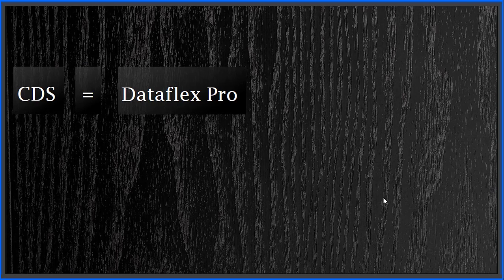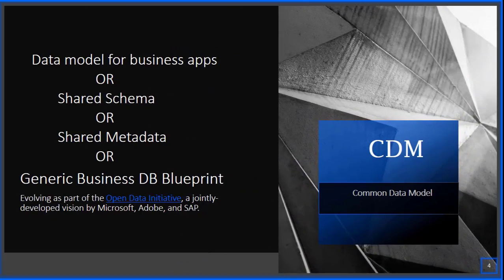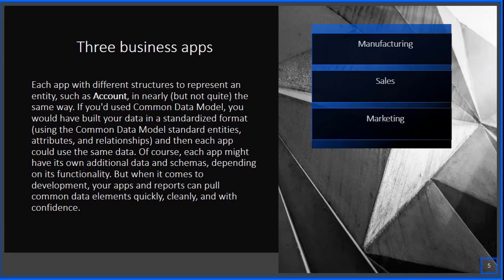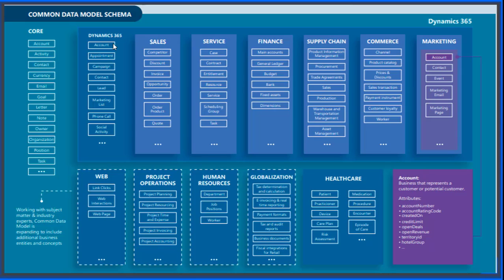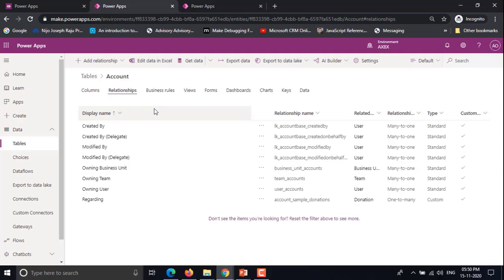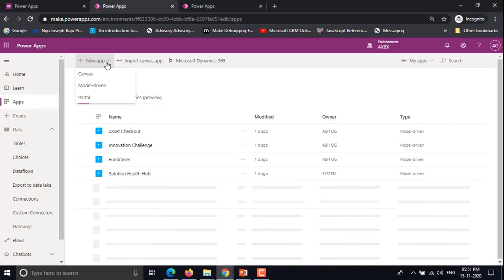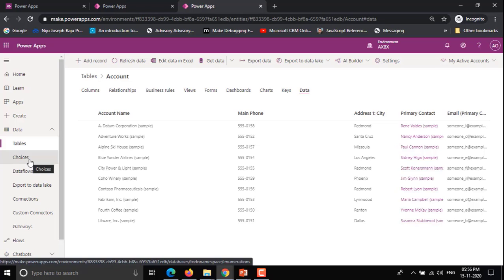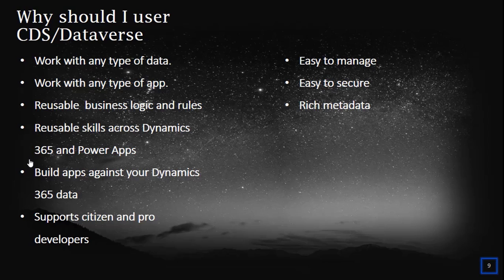Microsoft Dataverse, CDS, Dataflexpro CDM and Power Platform. The concepts explained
Power Platform Diaries| This is my attempt to avoid the confusions with names CDS, Dataverse, CDM and Dataflexpro by explaining the core concept behind the power platform.